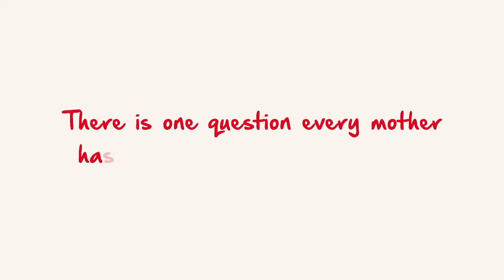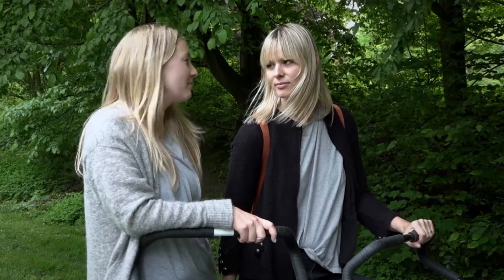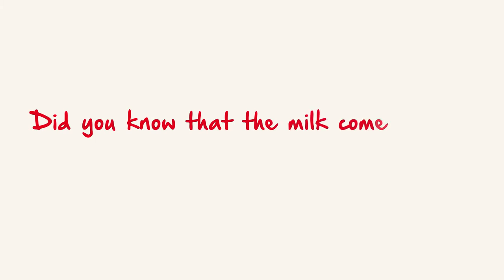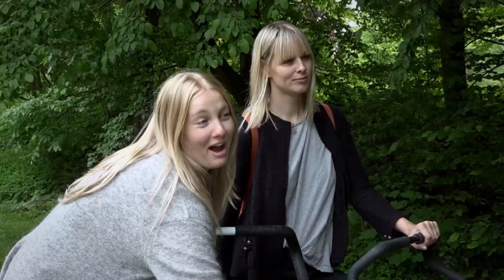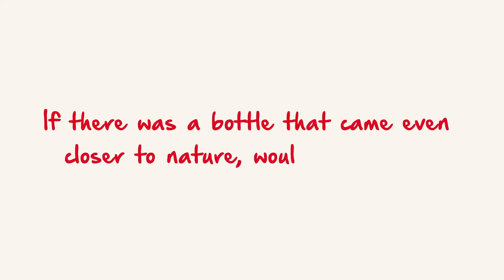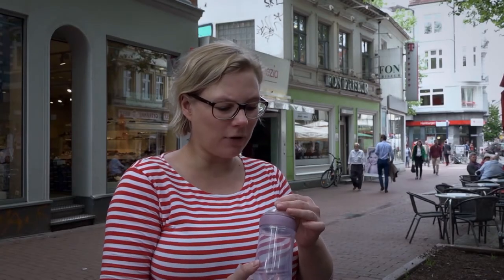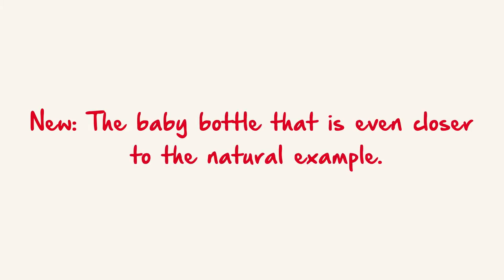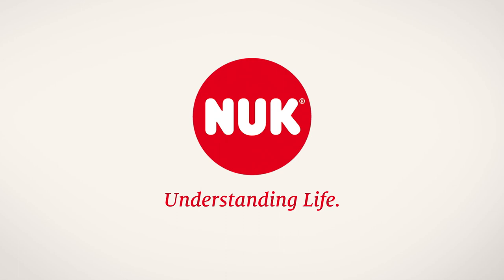NUK Nature Sense Baby Bottle – what is important for mothers when bottle feeding.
We, at NUK, have asked new mothers what they would like when bottle feeding their baby. The results show: baby bottles with teats with a sense of nature are particularly popular – just like the new NUK Nature Sense Baby Bottle. Detailed information on this innovative can be found here: (Insert Link to Product Details).

you can find even more great products for your baby’s well-being.

- 99% of mothers would recommend the NUK Nature Sense Baby Bottle to others
- 98% of mothers confirm the several tiny openings offer a natural drinking experience
- 92% of babies accept the new drinking bottle from NUK*
*Independent Research in Germany, 2016

We are bringing Mother Nature into play. The NUK Nature Sense Baby Bottle with its innovative teat is as close to a mother’s breast as never before and is therefore particularly suitable for mothers, who cannot breastfeed, who are combining bottle and breastfeeding, or who would like to get their baby used to drinking from a bottle. The several tiny openings of the teat are modelled on the milk ducts in a mother’s breast, so that your baby can enjoy a familiar feeling when drinking and, above all, a natural flow. The lip rest is extra-wide and flexible and lets your baby latch on in a completely natural way. The improved anti-colic vent makes it possible to drink as if from the breast without a pause, which, at the same time, helps prevent air being swallowed causing discomfort. The extra-soft tip of the teat is particularly flexible and adapts itself to the mouth in a way similar to a nipple.
The NUK Nature Sense Baby Bottle at a glance:

• Several tiny openings modelled on a mother’s breast give an optimal, smooth and natural flow
• Wide, flexible lip rest with extra-soft teat tip similar to a mother’s nipple
• Innovative anti-colic vent helps prevent air being swallowed
• Bottle in high-quality polypropylene (PP) is particularly hard-wearing, BPA-free
• For children from 0-6 months, holds 150 ml